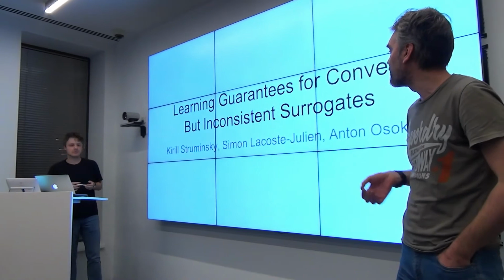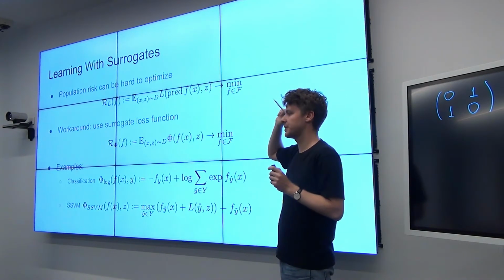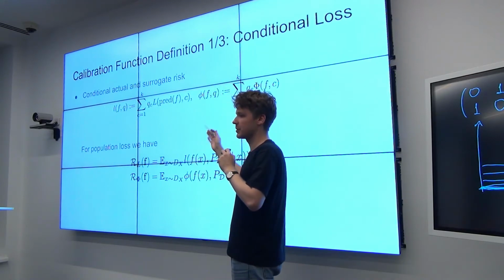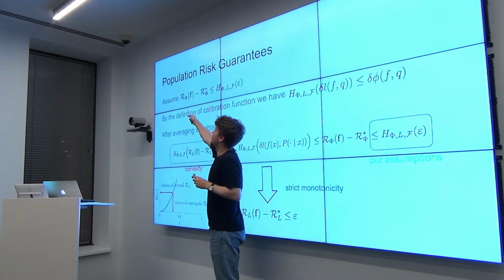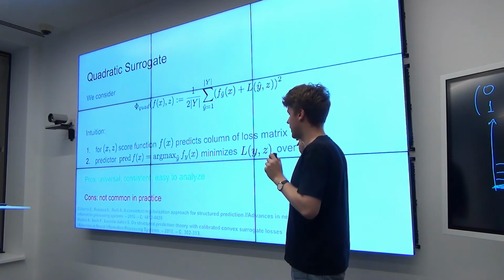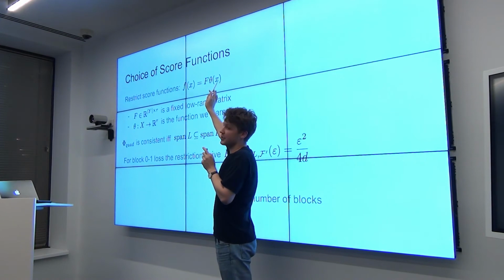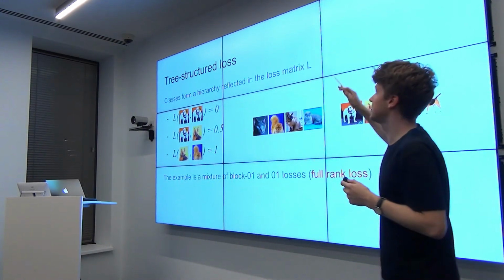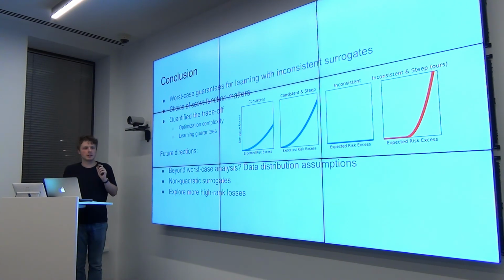Quantifying Learning Guarantees for Convex but Inconsistent Surrogates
We study consistency properties of machine learning methods based on minimizing convex surrogates. We extend the recent framework of Osokin et al. [Статья 1] for quantitative analysis of the consistency properties to the case of inconsistent surrogates. Our key technical contribution consists in the new lower bound on the calibration function for the quadratic surrogate, which is non-trivial (not always zero) for inconsistent cases. The new bound allows to quantify the level of inconsistency of the setting and shows how learning with inconsistent surrogates can have guarantees on sample complexity and optimization difficulty. We apply our theory in two concrete cases: multi-class classification with the tree-structured loss and ranking with the mean average precision loss. The results show the approximation-computation trade-offs caused by inconsistent surrogates and their potential benefits.